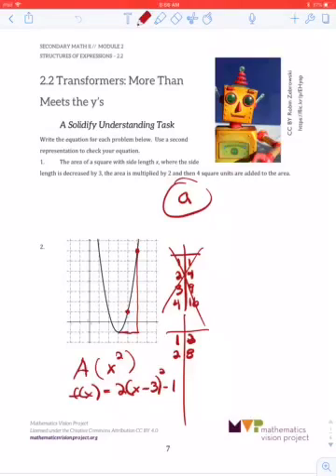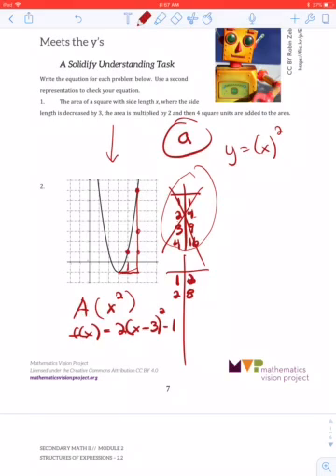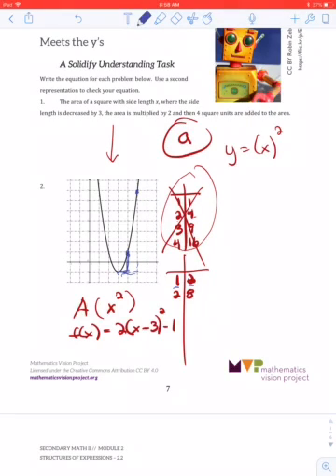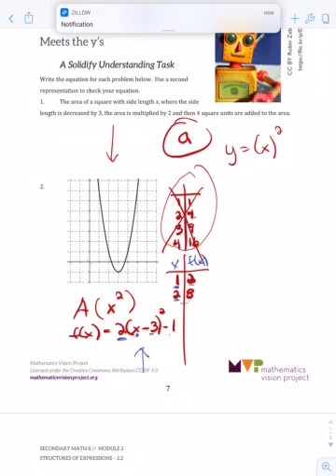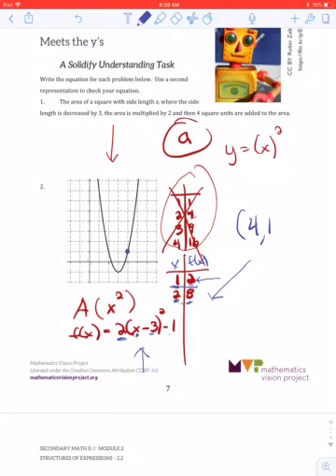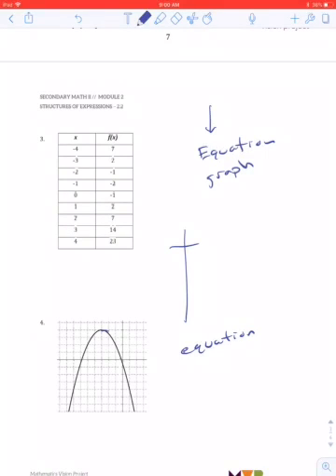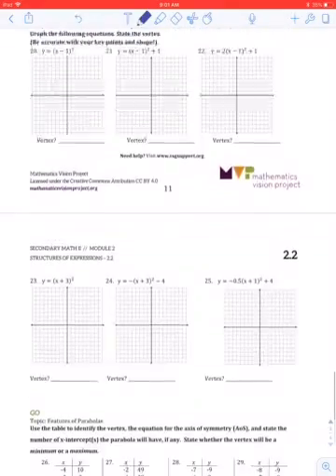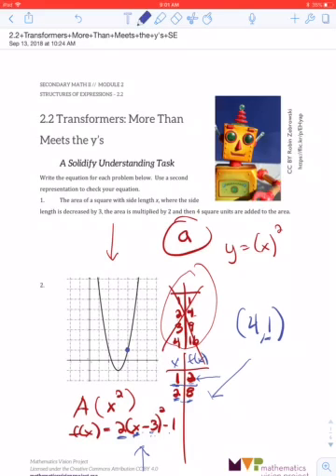Vertex form 2